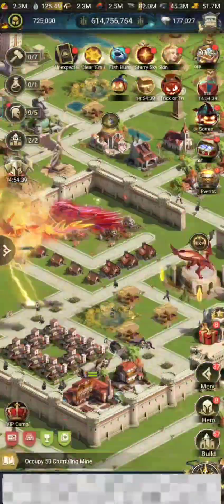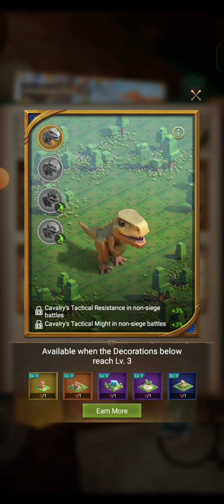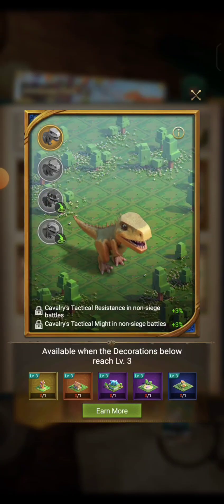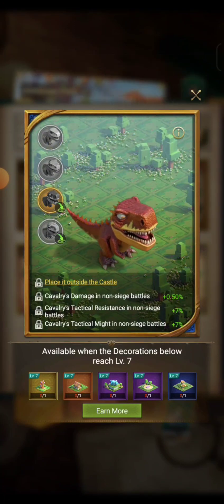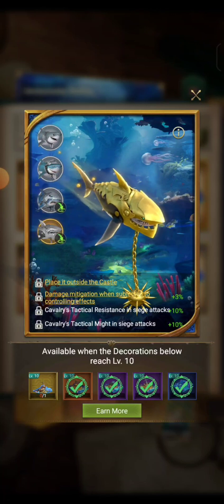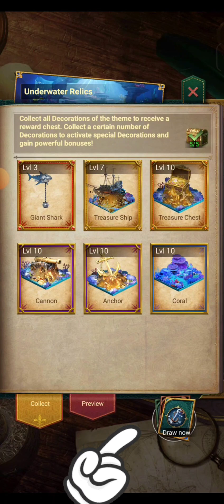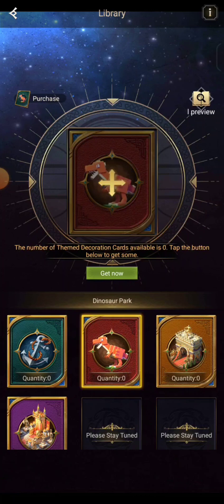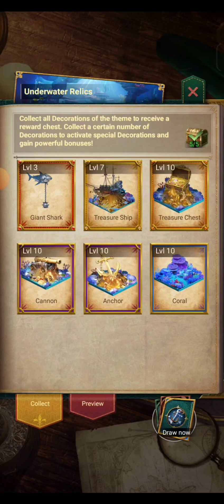How to place decor outside the castle - Rise of Castles guide by EVL Em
I get this question every now and then and I manage to forget every time how to place these decors outside the castle... So now I made a video so I'll remember, and you can share with your friends asking, how to place their shark, dinosaur, knight or dragon outside their castle.

Which is your favorite decoration? Do you have any or is it overrated?

Thank you to all my followers and thank you for your comments and likes on the videos!

Big thank you to team purple for all your help and encouragement 💜

Take care!
EVL Em

If you like my videos you can donate a coffee if you like. What I get I use for the apps for creating the videos and few occasions people have donated to getting in game items they want to see video of like the VIP shop. All support is much appreciated ❤️🙏

Join the official Rise of Castles discord server to discuss the game with other RoE players, I nick 😈 Em there